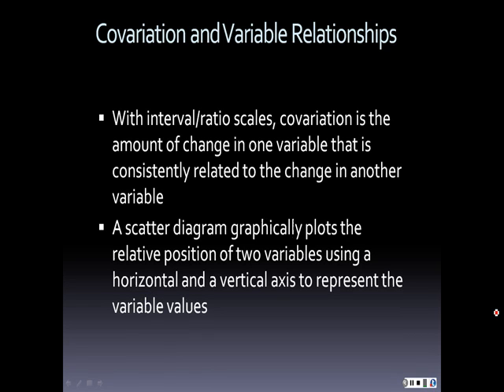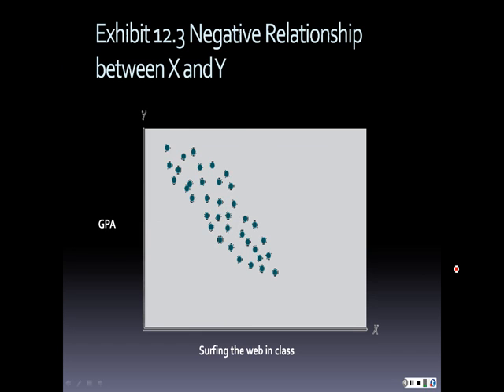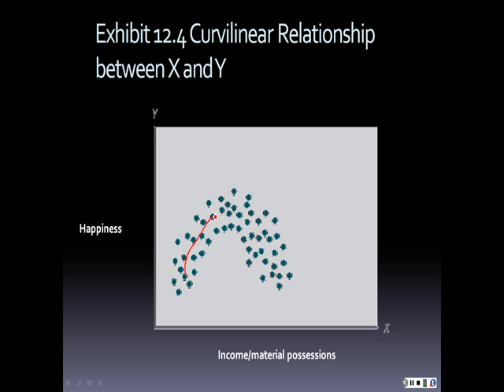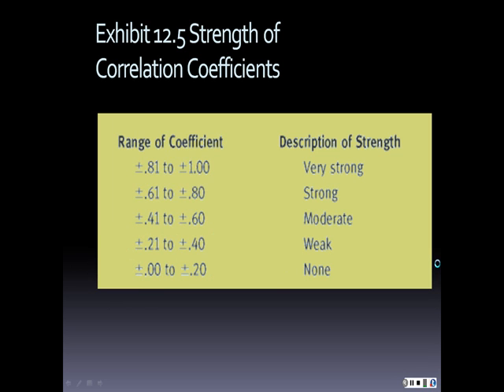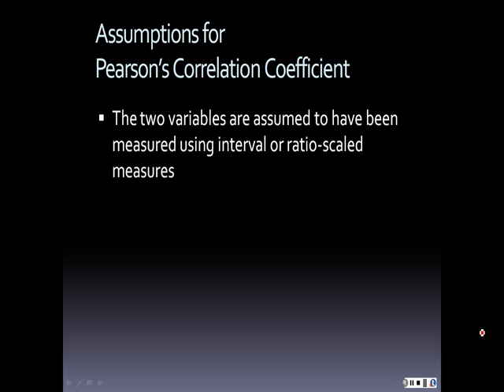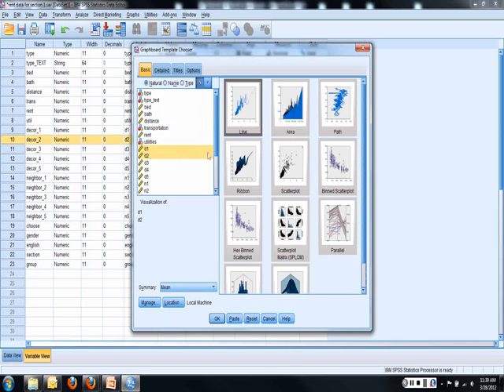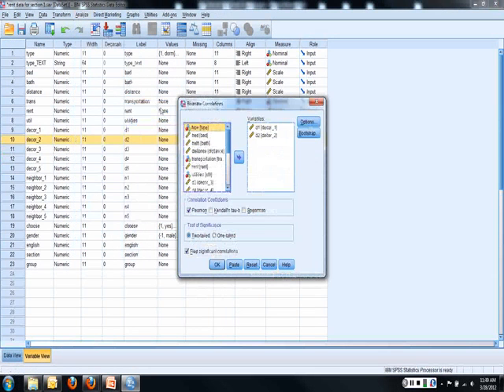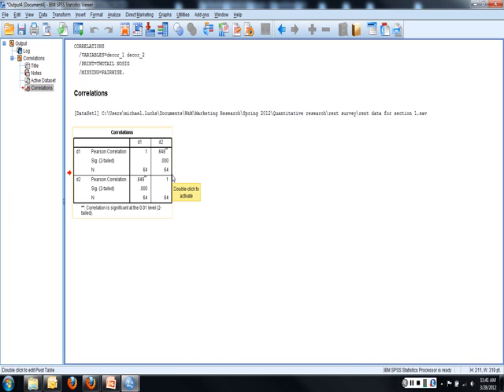8. SPSS - correlation